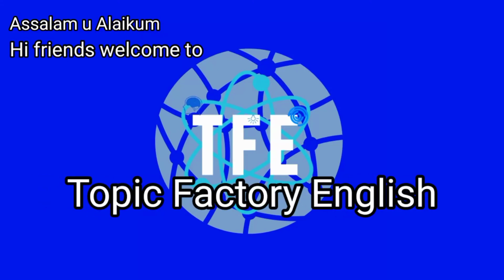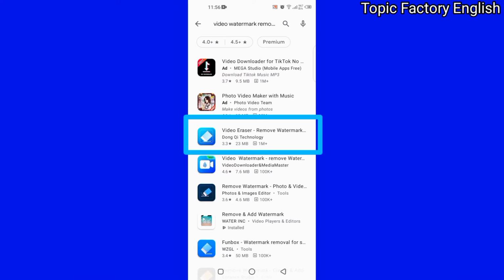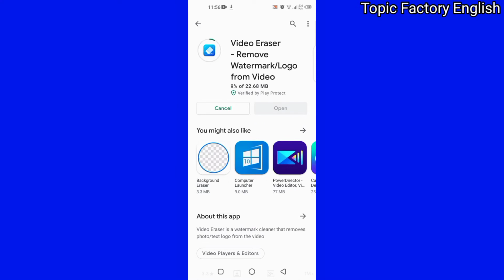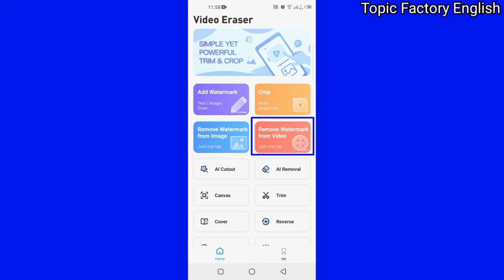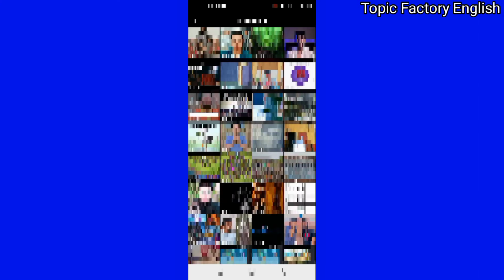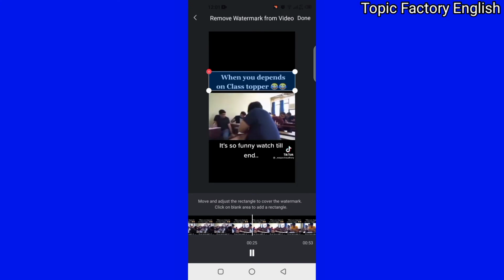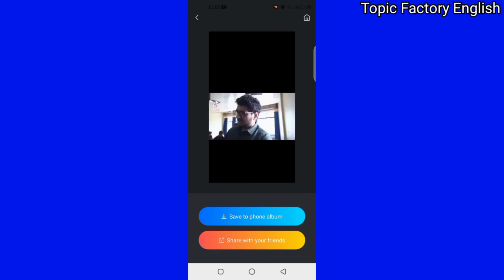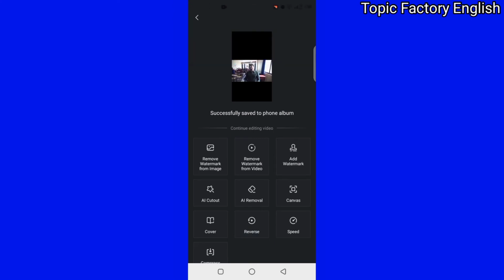How to remove watermark from a video very easy very fast | video watermark remover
My current device
INFINIX HOT 9
128GB/4GB

take me.